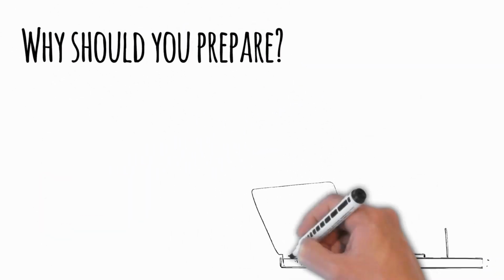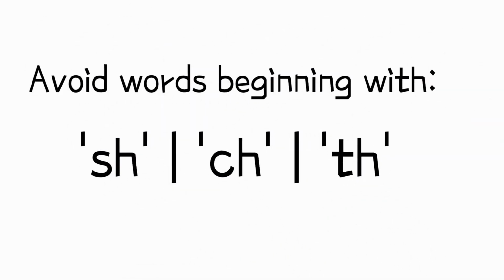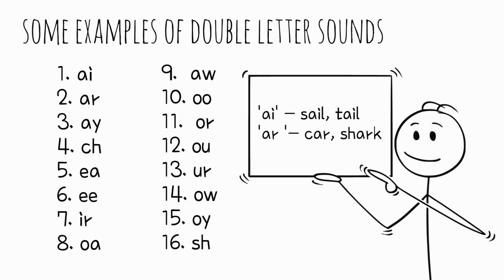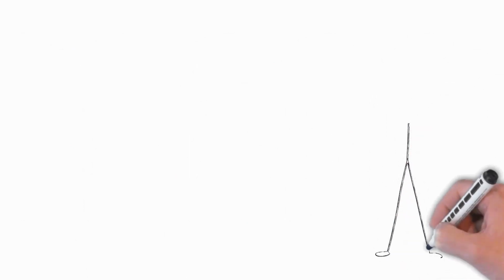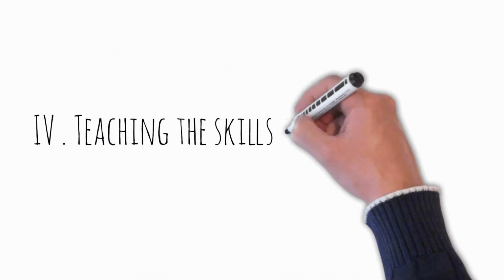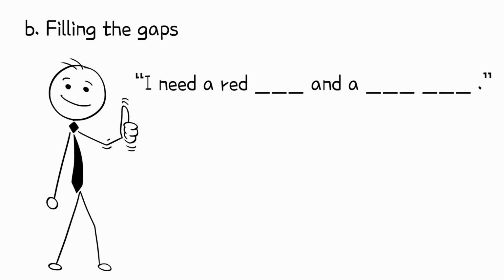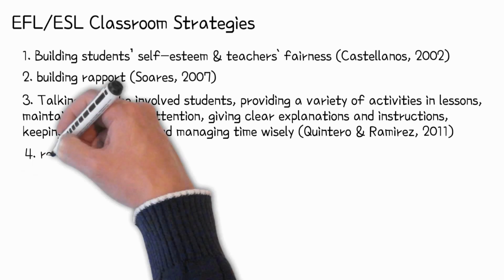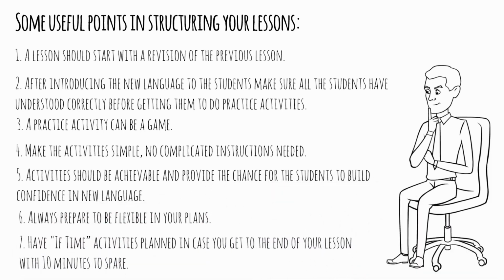How to Teach English to Non-Native Kids | How to Teach English to Young Learners | TEYL | TESOL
Originally created as a requirement for the course Seminar on Special Topics in TESOL under the program Doctor of Education in English Language Teaching.